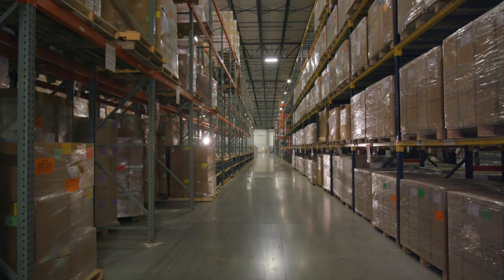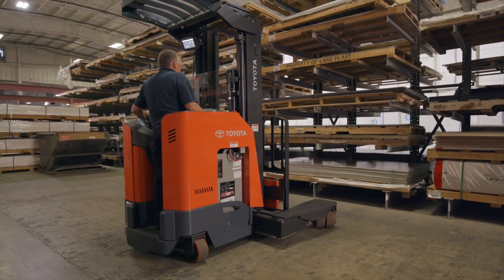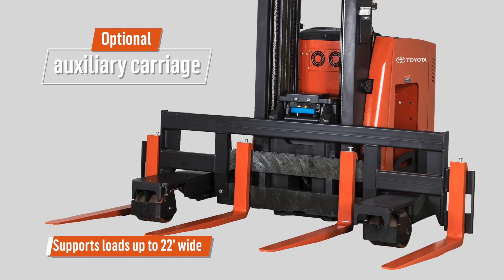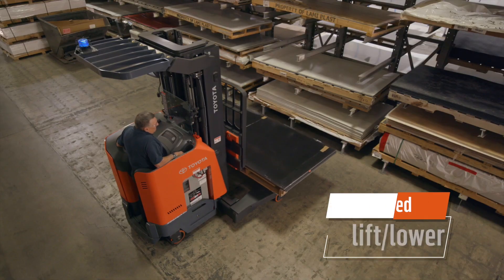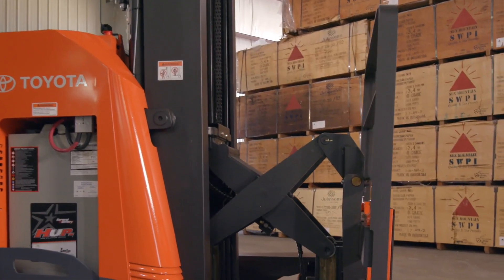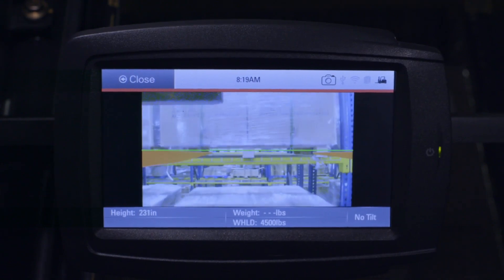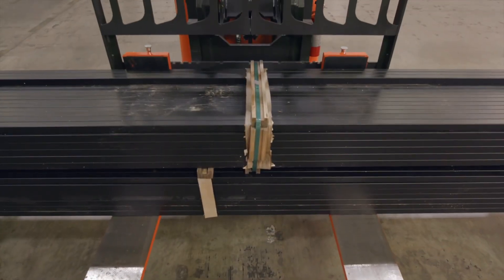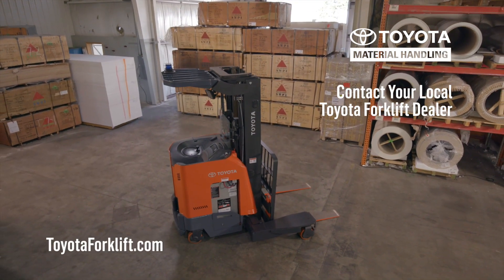Toyota Material Handling | Products: Multidirectional Reach Truck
Narrow aisles help drive your profitability, but what happens when you need space for wide loads such as lumber, pipe, or rolled material? Toyota’s new Multidirectional Reach Truck comes equipped with rotating load wheels, which allows the forklift to travel sideways down narrow aisles, eliminating the need for right-angle turns. Find out more.